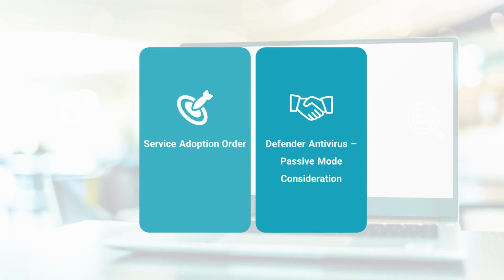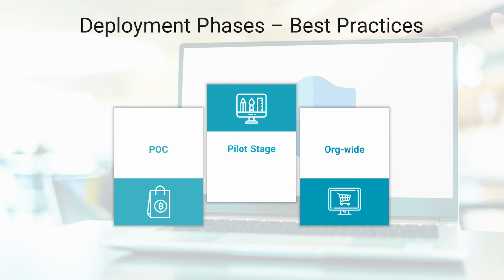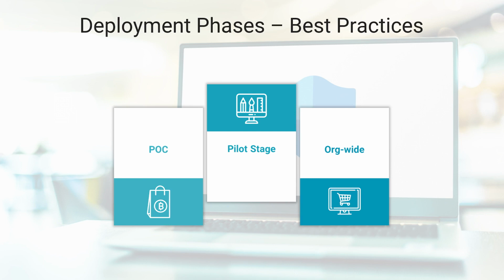Prepare Your Organization for Microsoft Defender for Endpoint | Lecture#10 | Module 03